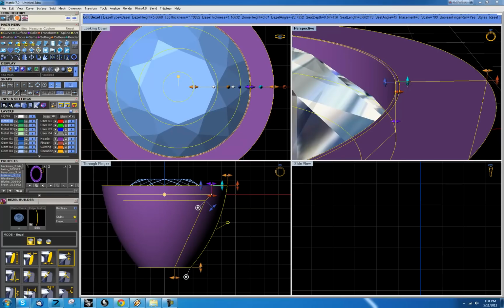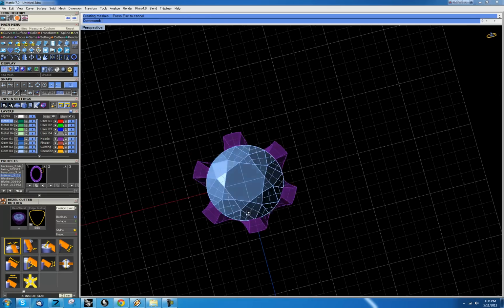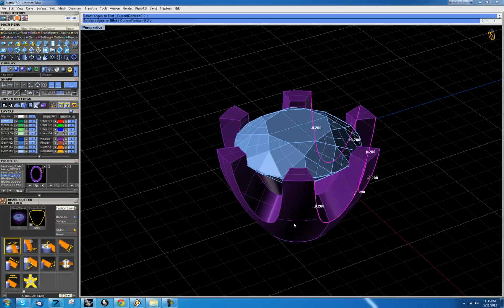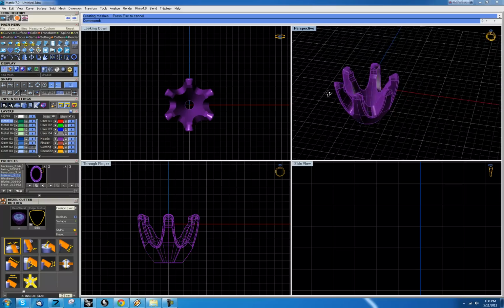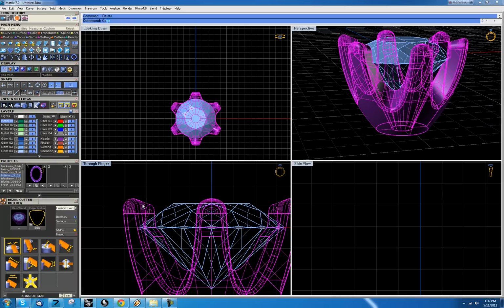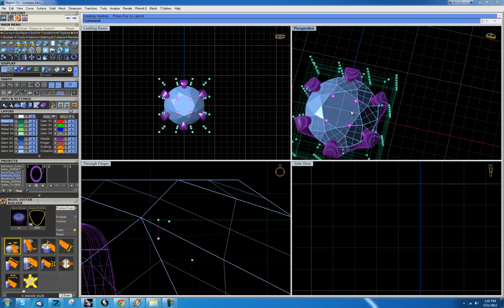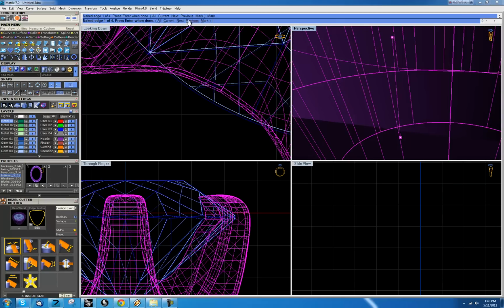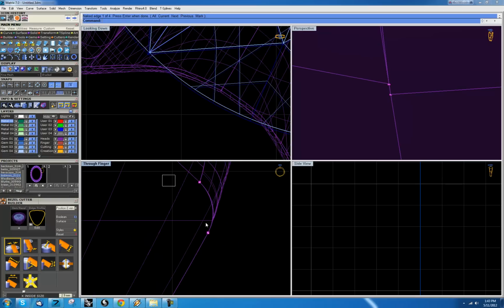setting prongs in cad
George, HTH